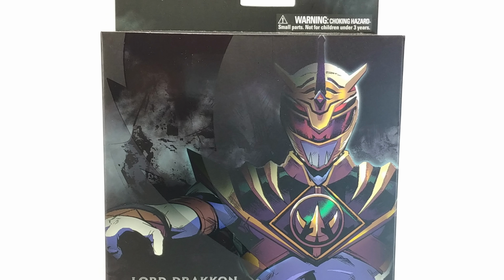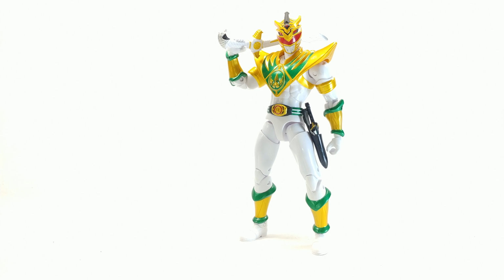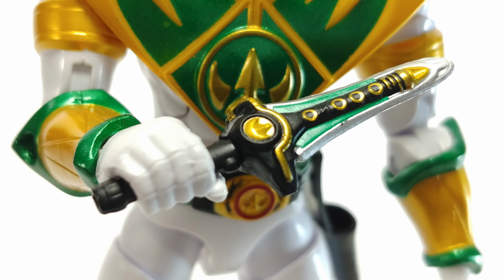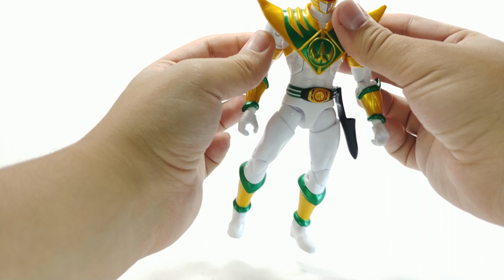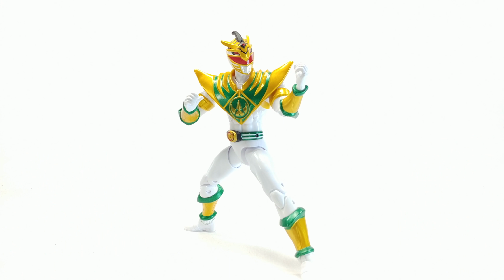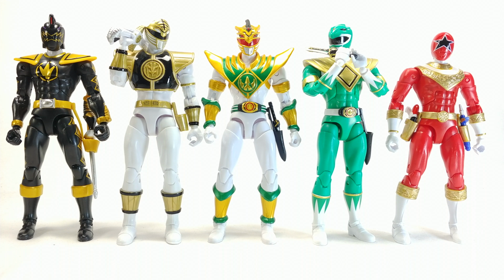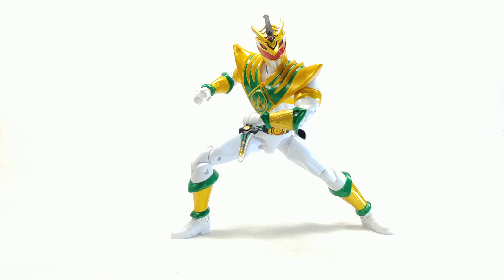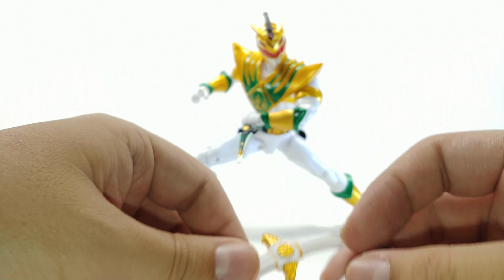Power Rangers Legacy Lord Drakkon Power Morphicon Exclusive | A not so Awesome Review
A look at the Power Rangers Legacy Collection Lord Drakkon Power Morphicon Exclusive action figure!!